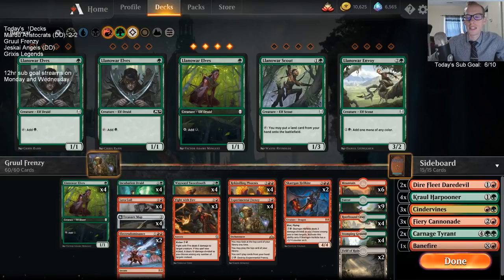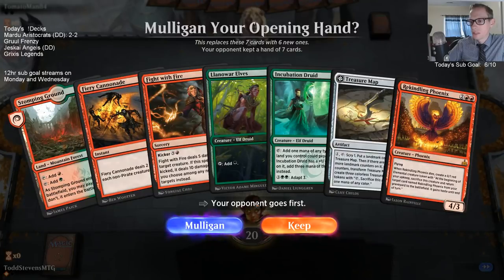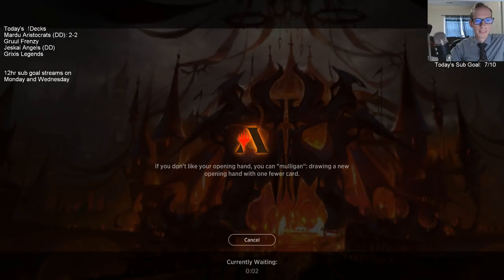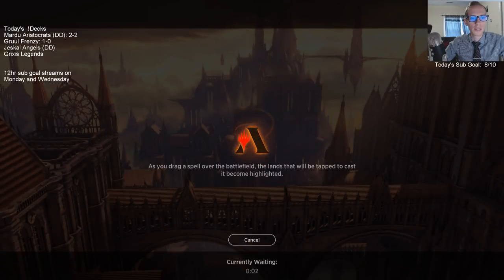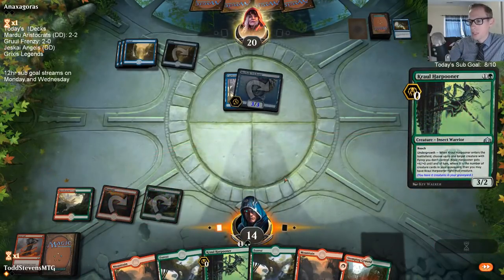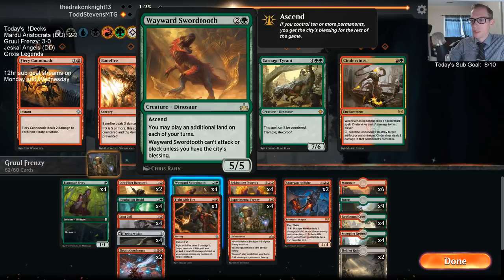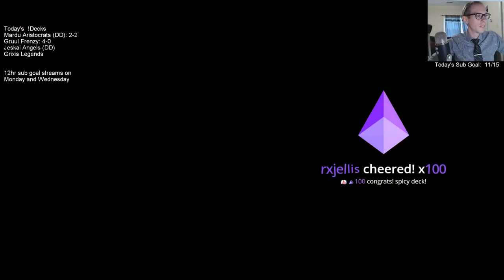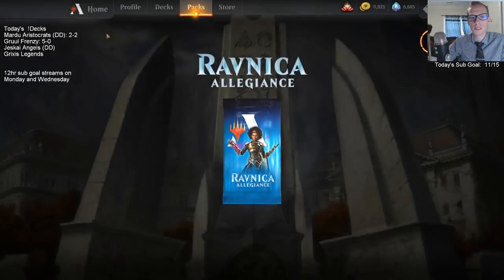Gruul Frenzy MTG - Standard, 2/24/19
Ravnica Allegiance Standard Gruul Frenzy Broadcasted Live on Twitch by Todd Stevens on 2/24/19